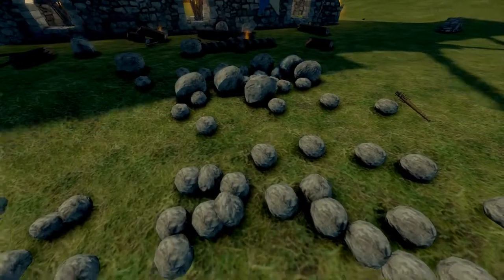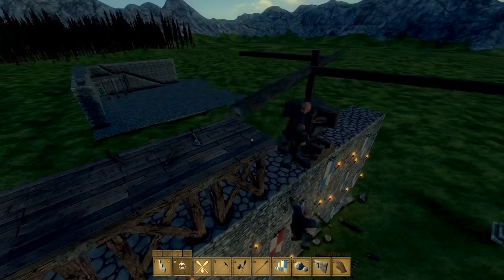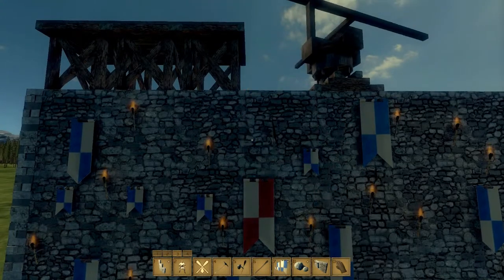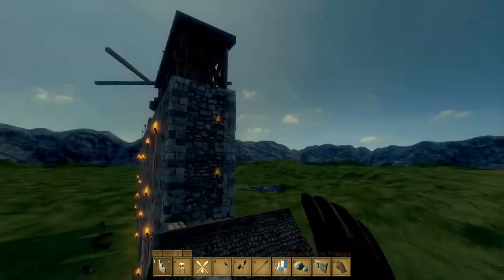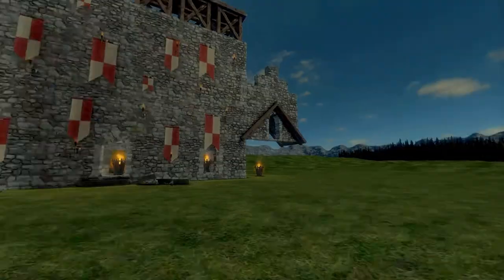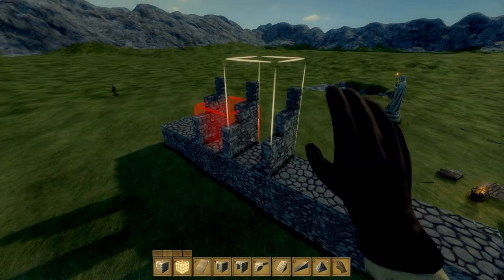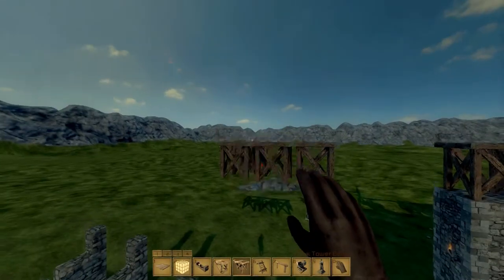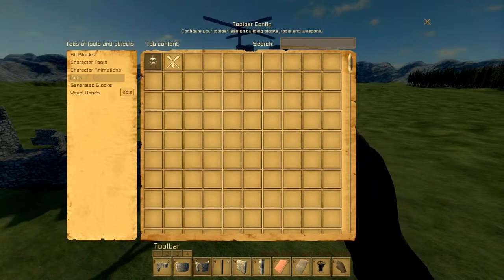Medieval Engineers: Rage-dall & Day night Update